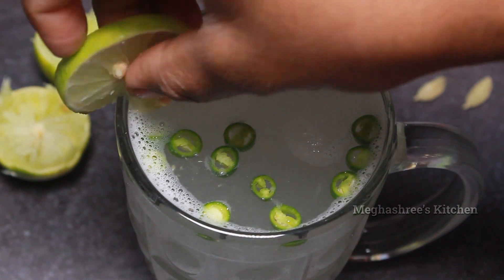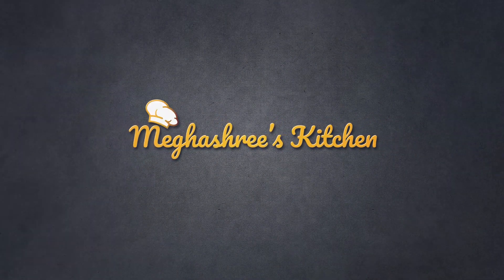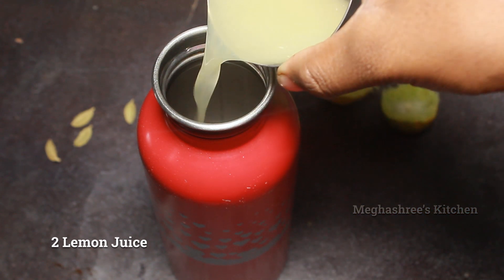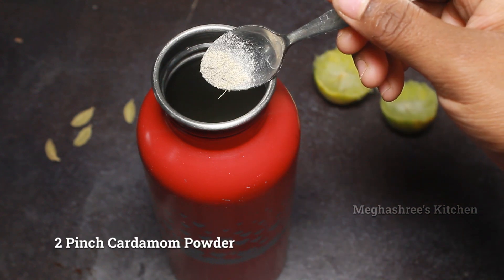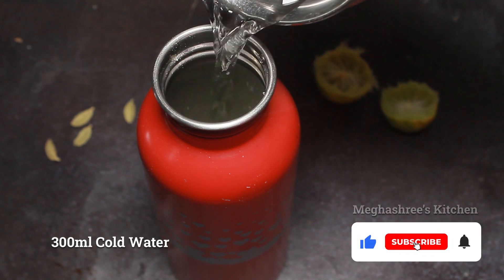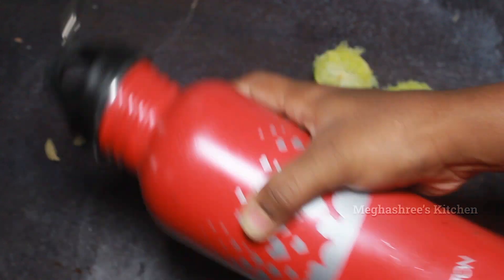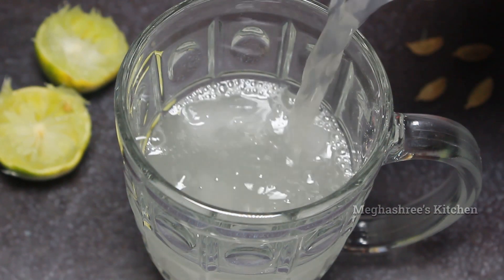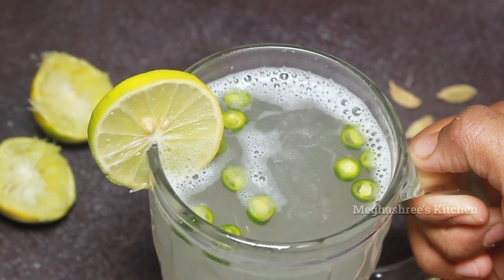Summer Special Cool Lemon Chilli Juice | Summer Drink Recipe with Lemon & Chilli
Summer Special Cool Lemon Chilli Juice | Summer Drink Recipe with Leon & Chilli